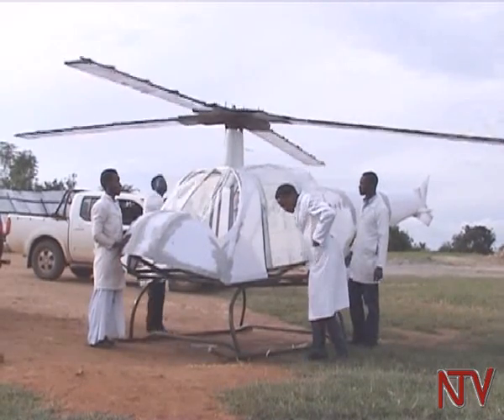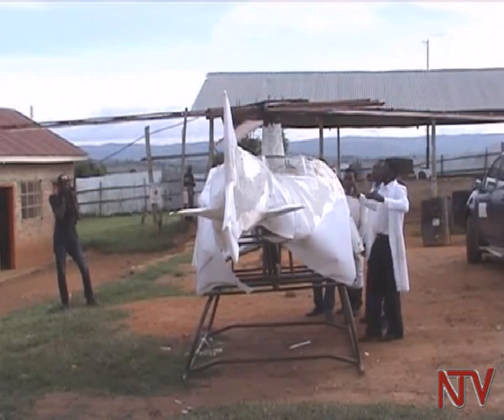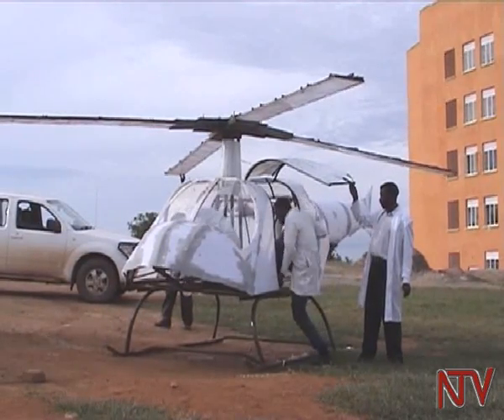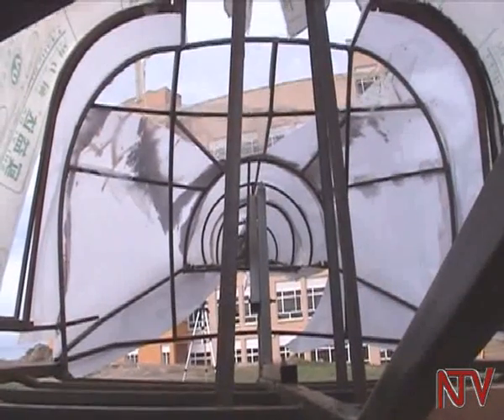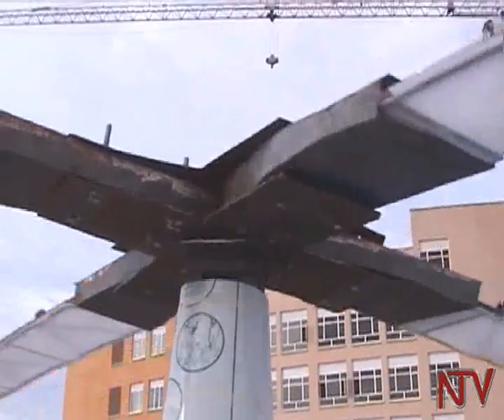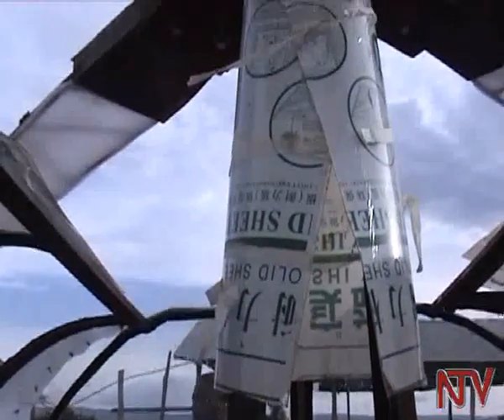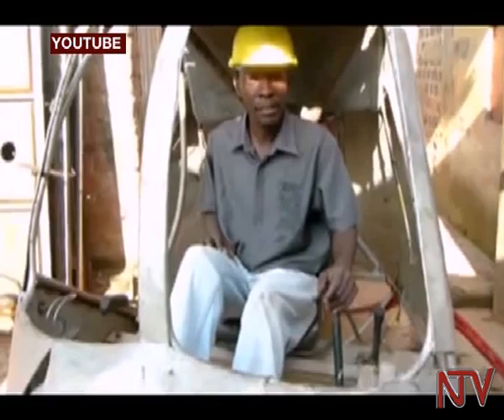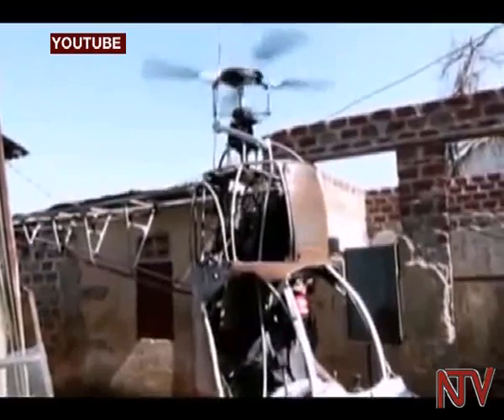MUST students make helicopter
Four students of Mbarara University of Science and Technology have assembled a helicop-ter using scrap metal at the university campus in western Uganda